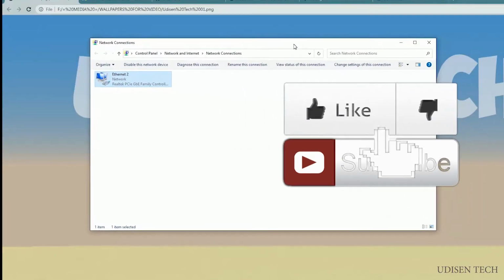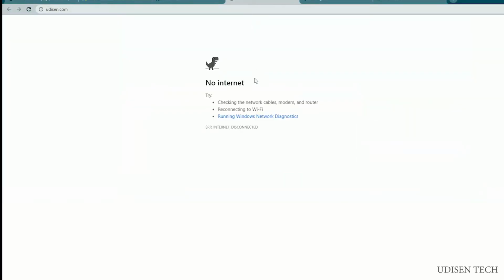Google Chrome Game Dinosaur Game - how to active, play (2021)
Udisen Tech show how to active, play in Dinosaur Game in Google Chrome. Sub for more!

What is the UdisenTech and UdisenGoogleChromeGuides channel? Useful Guides about Windows, Excel, Google Chrome and so on.